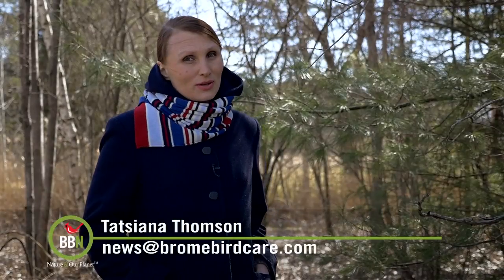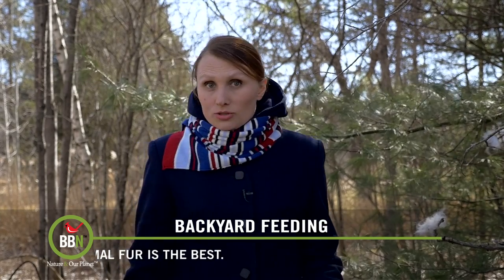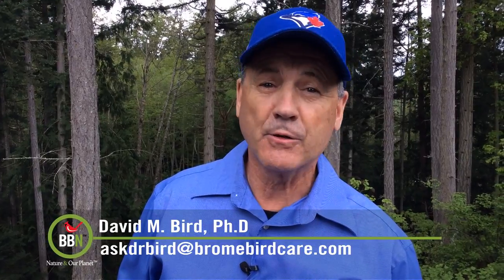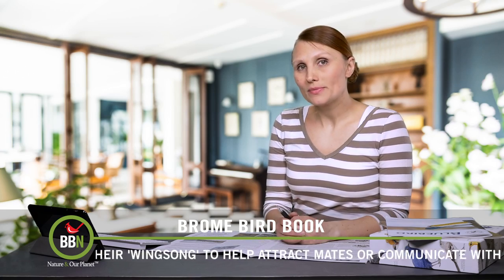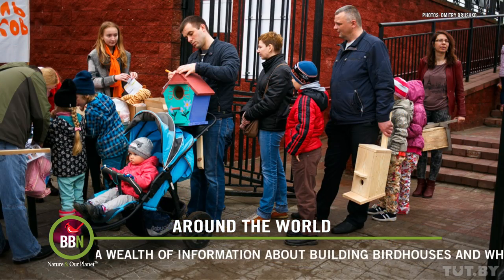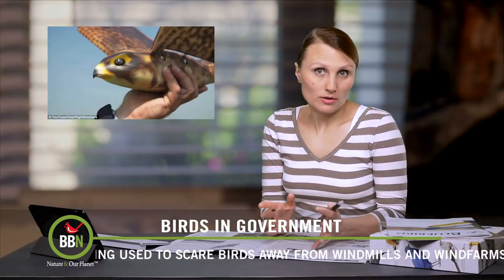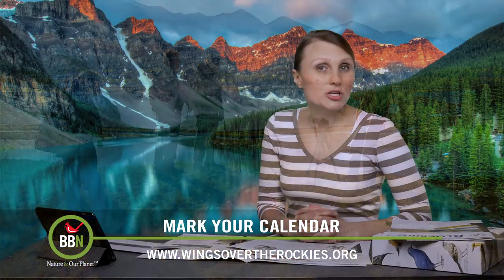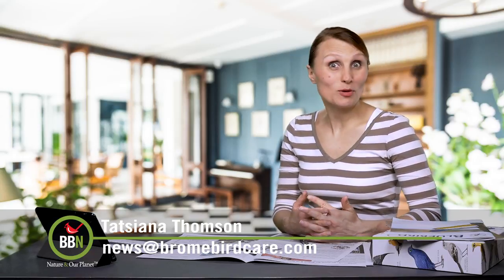BBN 127 - Choosing the Right Nesting Materials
In Backyard Feeding  Tatsiana talks about the best materials to help birds make nests and Dr. David Bird answers a question about overfeeding Blue Jays. We learn about a zoo in Minsk, Belarus that hosts a birdhouse building competition every year. Robird, the robotic Peregrine falcon makes a debut at Weeze Airport, Germany, and we learn how the African Broadbill uses its wings to sing to its mates.